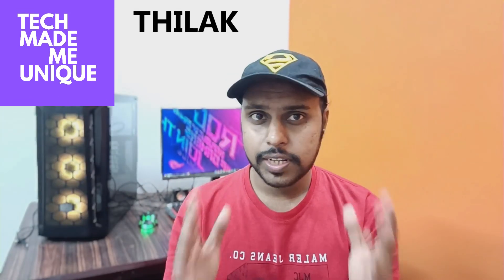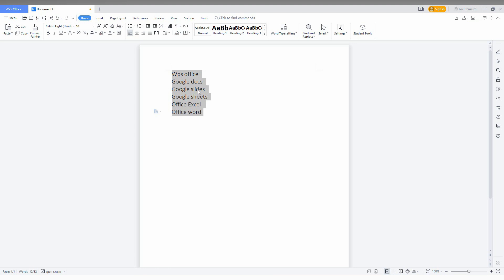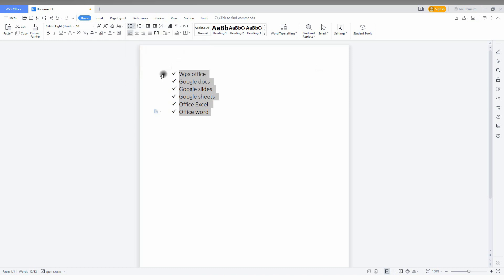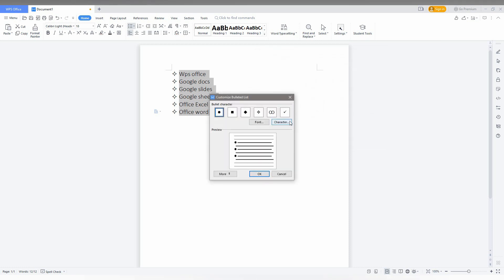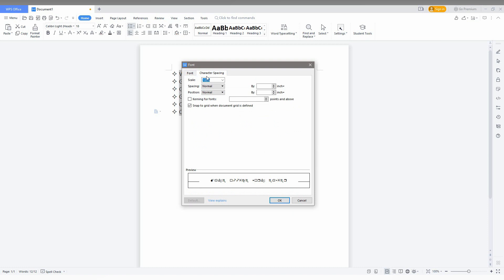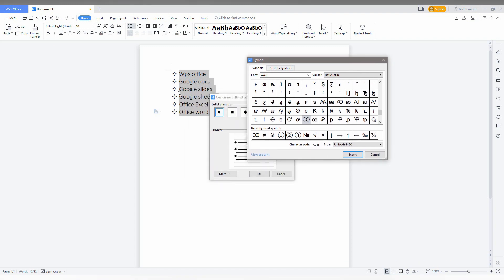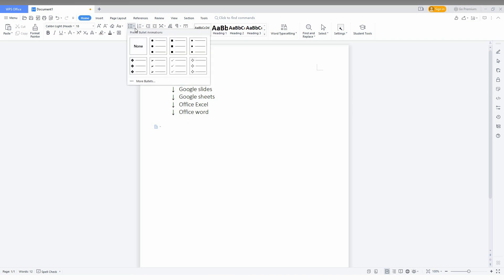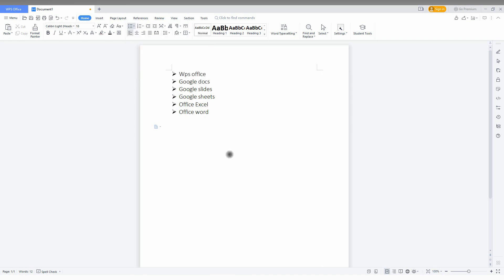How to set bulleting point in WPS office writer